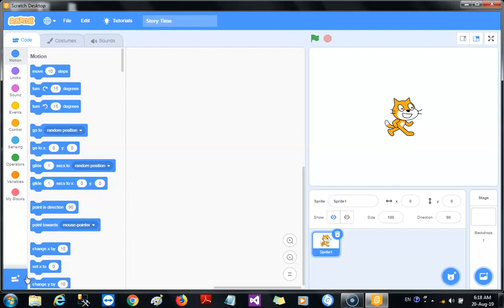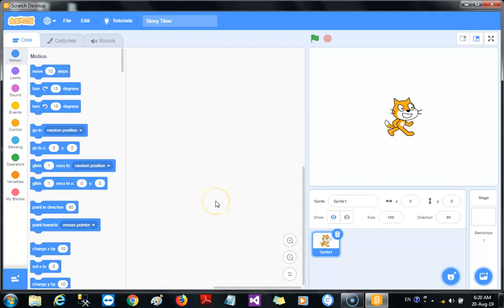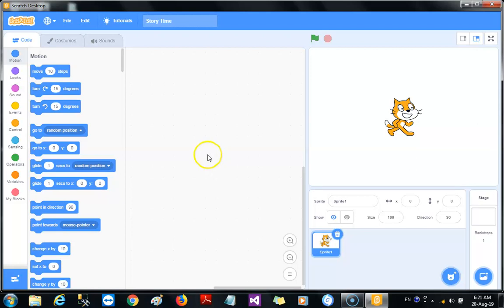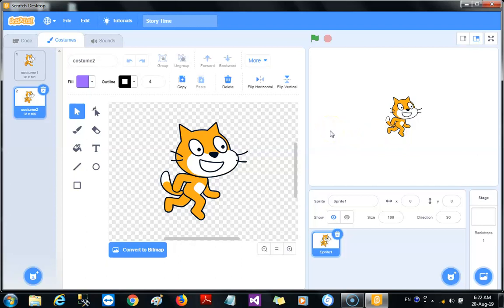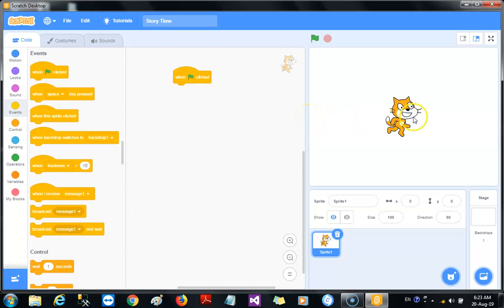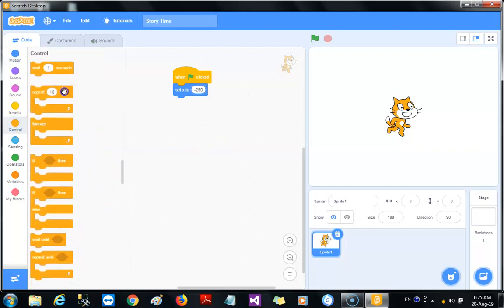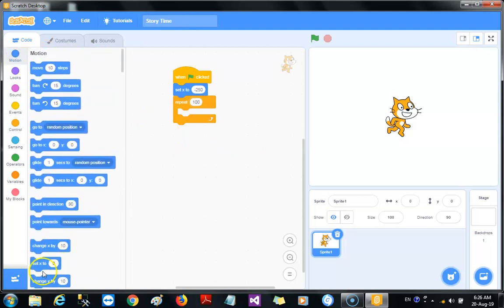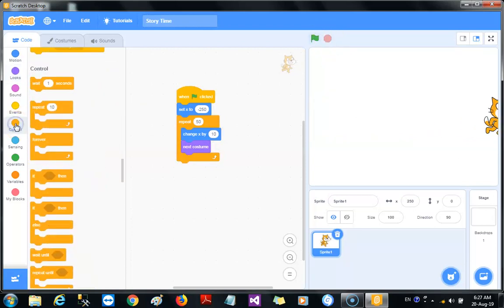32 Making Our Sprites Walk